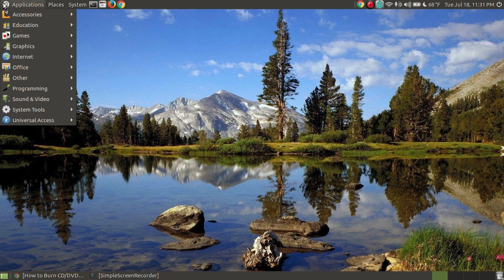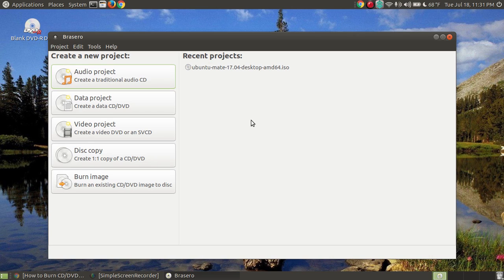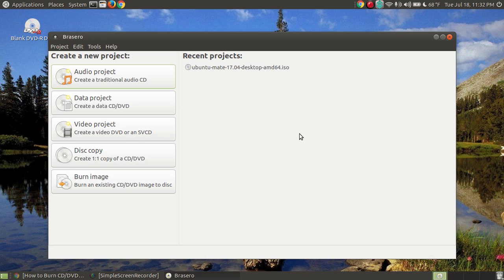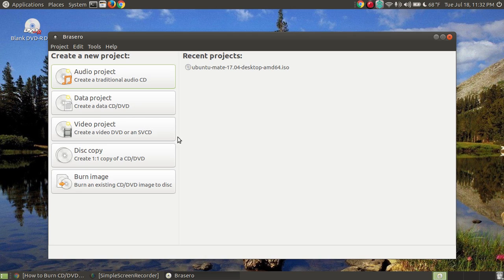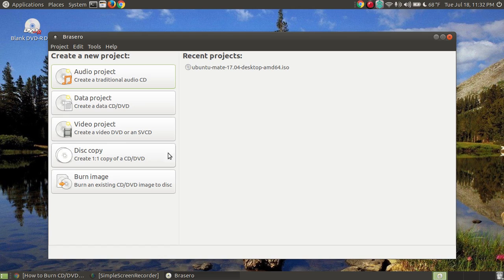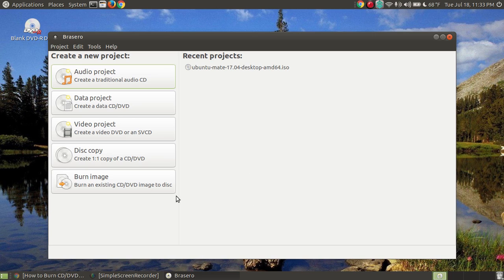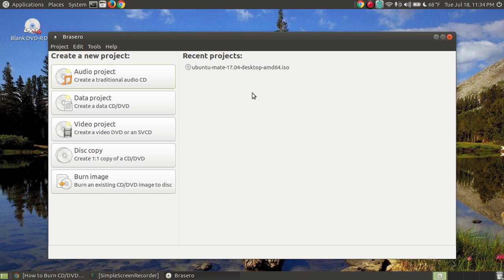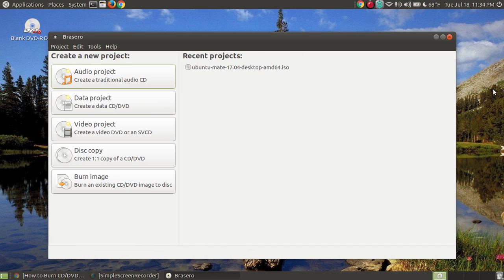Brasero Disk Burning App Overview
This is an overview of the capabilities of Brasero.